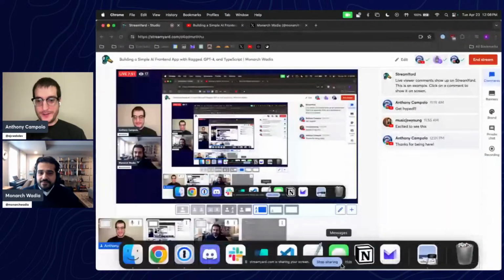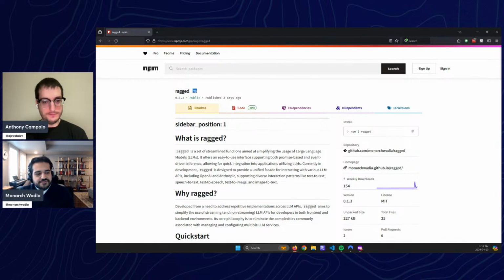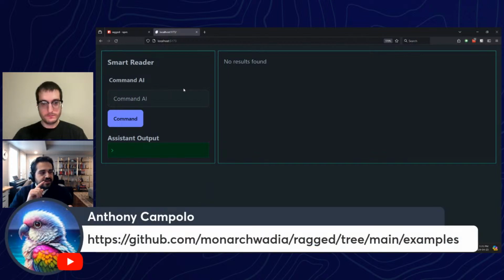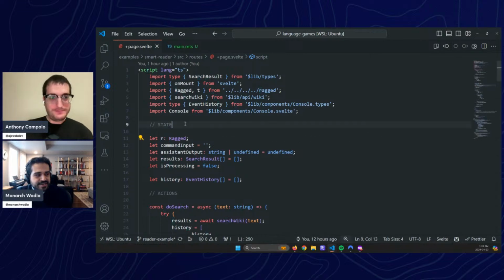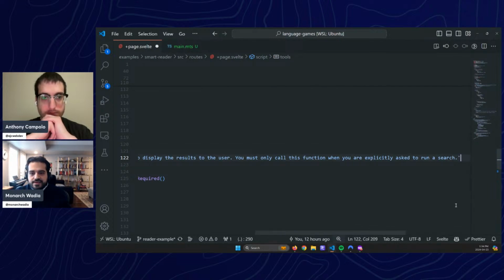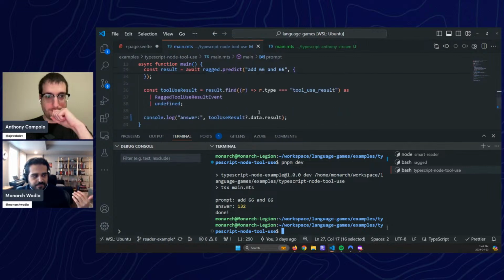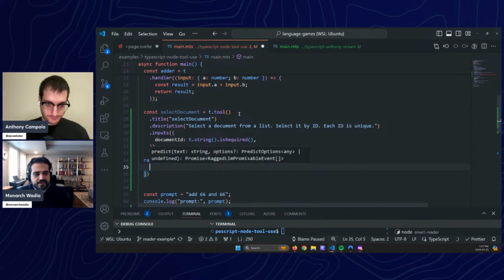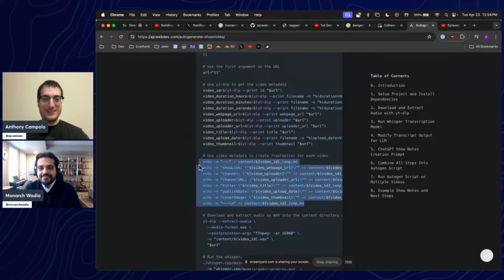Building AI Frontends with Ragged, GPT-4, and TypeScript featuring Monarch Wadia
Monarch Wadia introduces Ragged, a new open-source TypeScript library that aims to make it easy for web developers to integrate large language models (LLMs) into their applications without needing deep AI or data science knowledge. Ragged provides a simple, event-driven API to define tools that an LLM can use to interact with the application. It currently supports OpenAI's models with plans to add support for other providers like Cohere.

The episode also discusses the potential for LLMs to empower users and streamline tasks in various domains. Anthony shares his own project that uses LLMs to automatically generate summaries, chapters, and metadata for YouTube videos. Throughout the discussion, the transformative potential of LLMs is emphasized, and developers are encouraged to get involved with projects like Ragged to gain experience working with this technology.

00:00 - Introduction and overview of Monarch's background

Monarch introduces himself as a full-stack developer with experience in various web technologies. He explains his motivation for creating Ragged, a TypeScript library that simplifies integrating large language models (LLMs) into web applications, aiming to make LLMs more accessible to developers without a data science background.

02:53 - The transformative potential of large language models

Anthony and Monarch discuss their early experiences with AI and how LLMs like GPT-3 and ChatGPT have proven to be transformative technologies. They highlight the importance for developers to engage with this technology and address concerns about AI potentially replacing jobs.

18:55 - Demonstrating Ragged's capabilities with a smart reader application

Monarch demonstrates a smart reader application built with Ragged, showcasing how it can interact with Wikipedia, search for information, and filter results based on user prompts. The example highlights the potential for LLMs to streamline tasks and empower users.

27:32 - Exploring the Ragged API and integration with LLMs

Monarch walks through the code of a simple example that uses Ragged to integrate with an LLM. He explains how to define tools, set up event-driven interactions, and handle inputs and outputs. The discussion also covers potential use cases and future developments for Ragged.

51:46 - Anthony's project: Automating video summaries and metadata generation

Anthony shares his own project that uses Whisper (an open-source transcription model) and LLMs to automatically generate summaries, chapters, and metadata for YouTube videos. He demonstrates how the project works and discusses its potential as a valuable tool for content creators.

59:39 - Wrapping up and encouraging contributions to Ragged

As the episode concludes, Monarch encourages developers to contribute to the Ragged project, offering mentorship and support to those interested in gaining experience working with LLMs and TypeScript. The importance of getting involved with open-source projects at an early stage is emphasized.